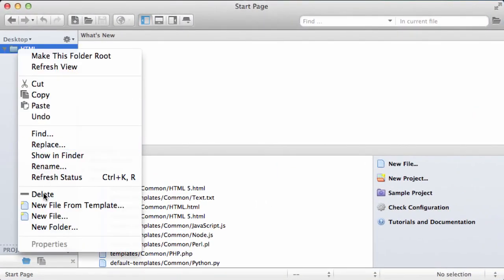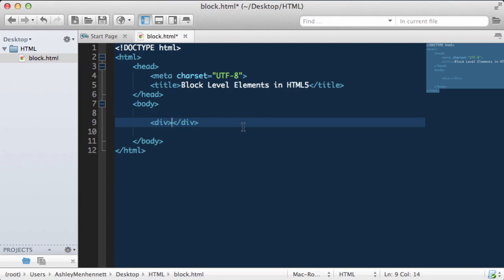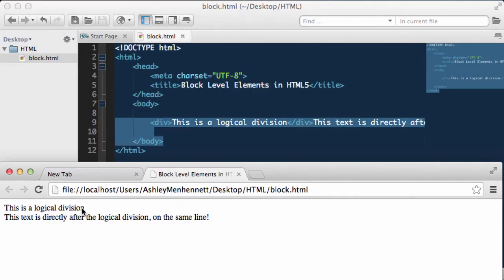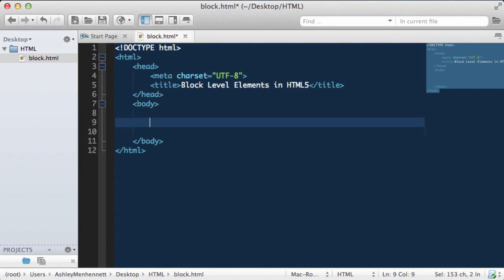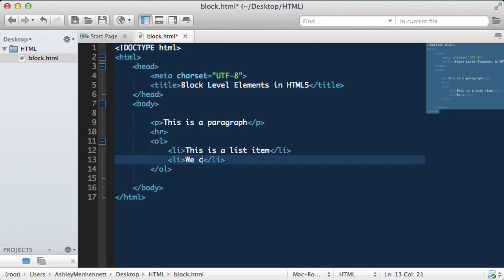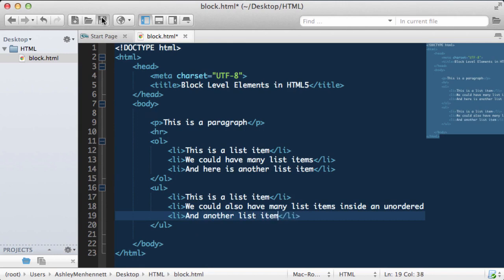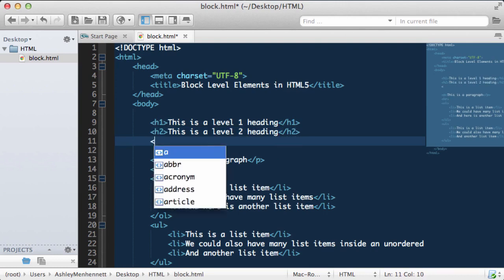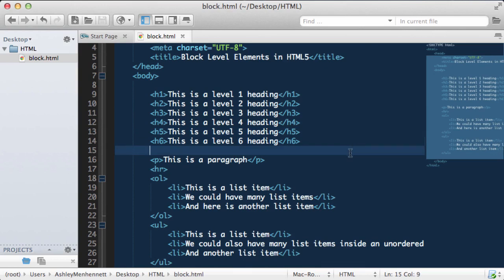Become a Professional Web Developer Section 02 12 Block level elements